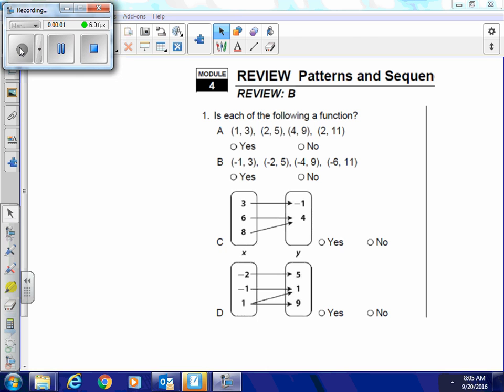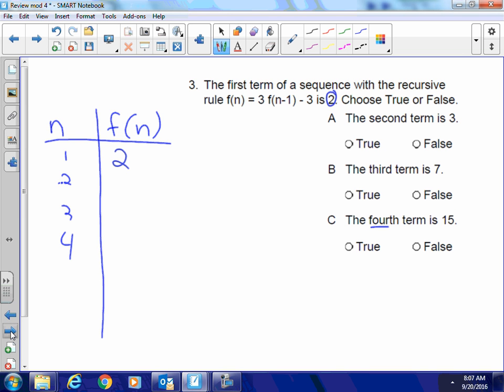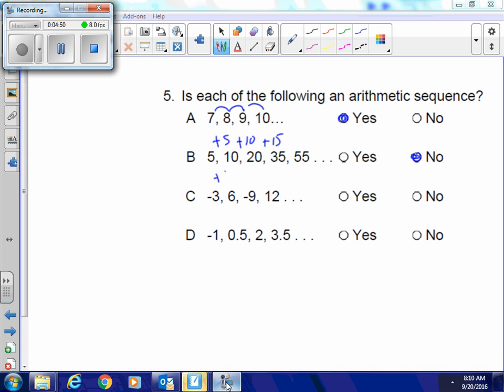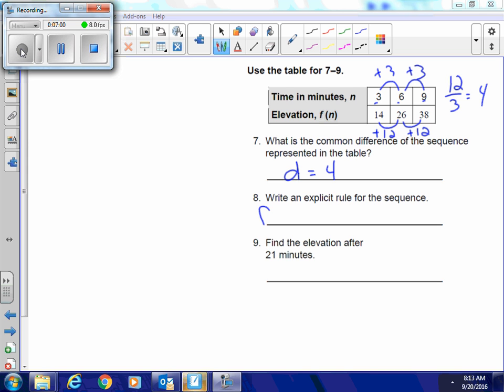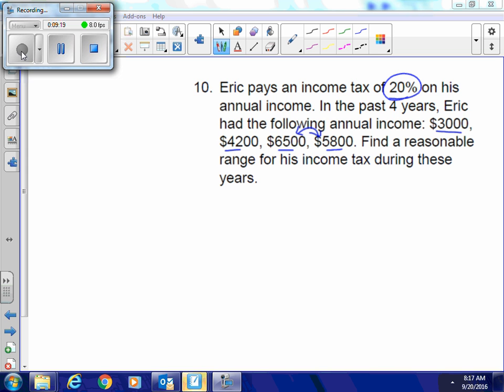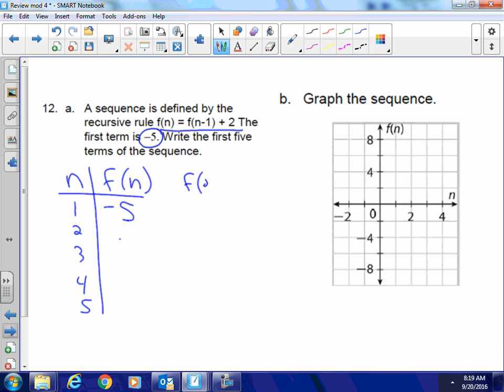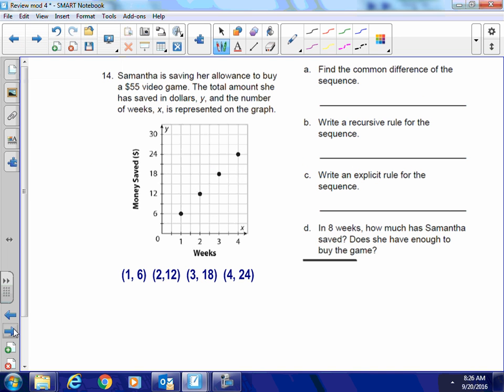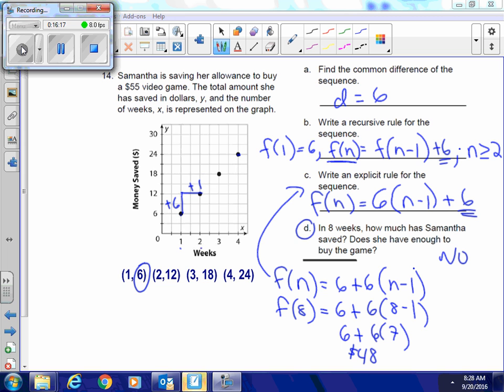review module 4